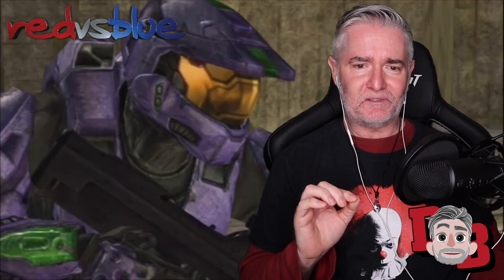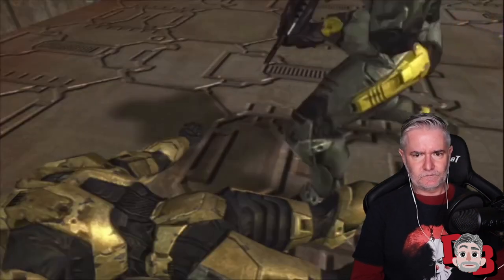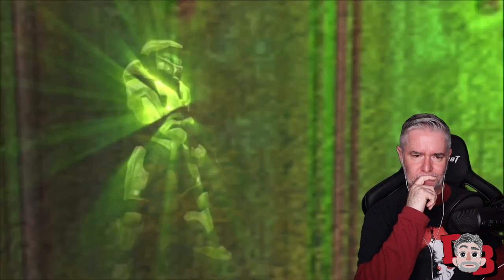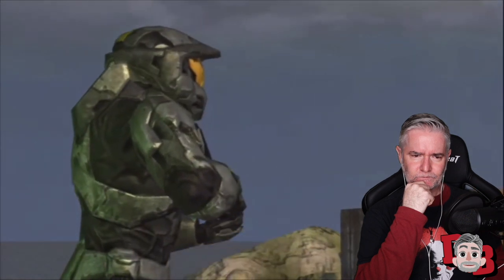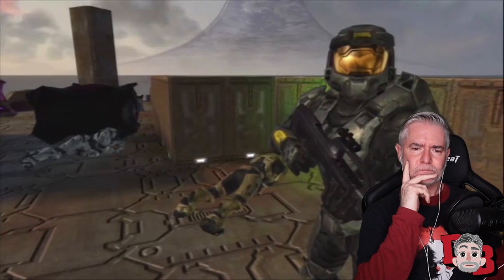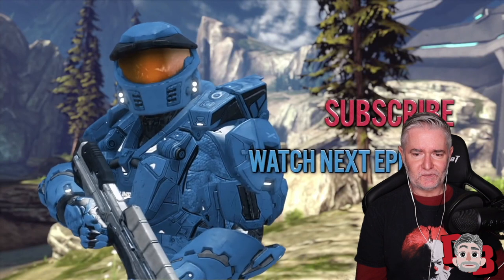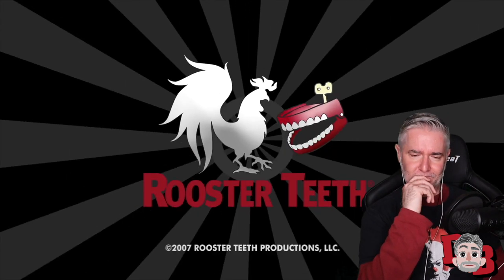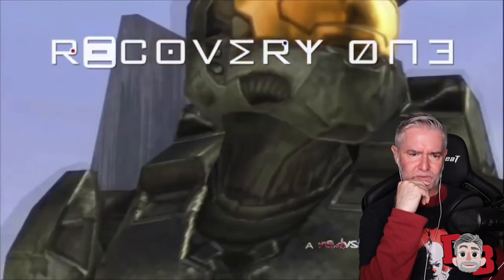Recovery One Red vs Blue Mini Series REACTION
My Gear:
Anda Seat Gaming Chair Black AD12XL
Microphone: Blue Yeti Blackout Edition (Amazon)
Knox Gear Blue Yeti Shock Mount (Amazon)
Rode VideoMic Pro +
Rode PSA1 Podcaster Studio Arm (Amazon)
Aokur Collapsible Reversible Studio Green/Blue Screen 5x7ft. (Amazon)
Computer: Macbook Pro 15 inch (2018)
Black Foldable Computer Desk (eBay)
Edited On Final Cut Pro And iMovie
Lighting: 18” Neewar Ring Light Kit (Amazon)
Music Supplied (When Used) by Artlist

Thumbnail and Banner Graphic Design By Mo Hassan And Xing (Susie) Su
Copyright: